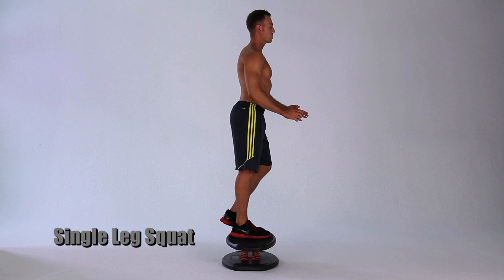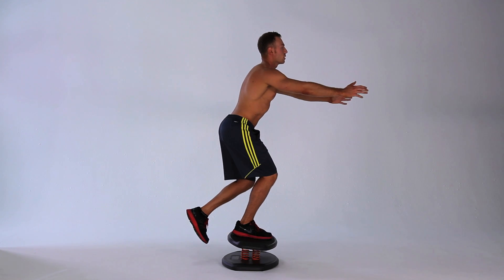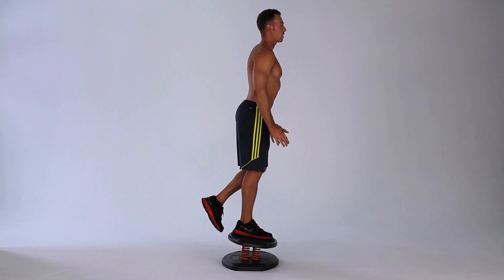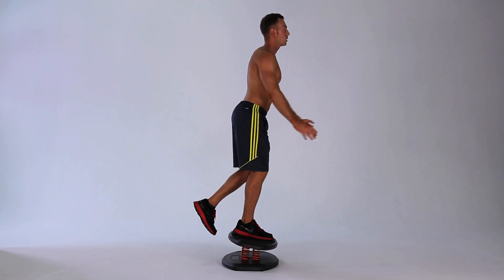Best Leg Day Workout | Single Leg Squats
Improve balance & core strength with the Single Leg Squat exercise on StrongBoard Balance Board!

1) Put one foot forward on StrongBoard Balance.  Make sure your foot is centered on the SBB platform so the middle of your foot is across the logo.  Your back foot should be extended behind your butt.  Back leg stays off the floor entirely.  Center your spine in a 90 degree position. Look forward, keeping your chest up and shoulders back.

2) With your front foot flat, body weight mostly on your heel, lower your leg down to a half seated position and then back to a standing position, keeping your chest up and abs engaged.

3) When coming up, push from the heel, squeeze your glute and your abdominals, and exhale.

4) Repeat for desired amount of repetitions, then switch sides.

Tips: Keep abdominals engaged to help stabilize. Keep chest up and shoulders back at all times. Use your upper body weight to counterbalance the offset from your lower body weight.

StrongBoard Balance utilizes MULTI SPRING TECHNOLOGY™ that works with your body to deliver the perfect amount of stimulation to keep your core musculature and stabilizing muscles engaged and contracted, while training your central nervous system, improving posture, proprioception and reaction time.